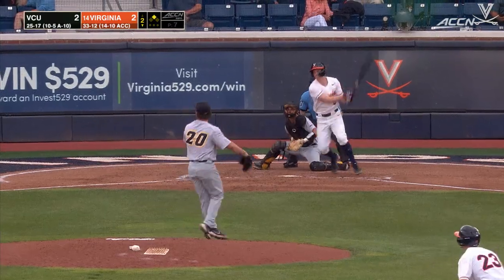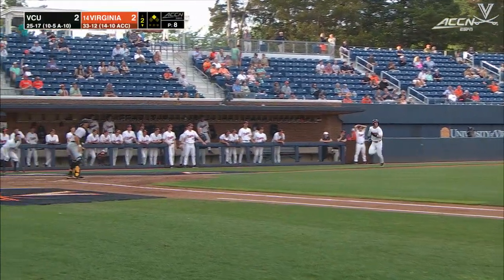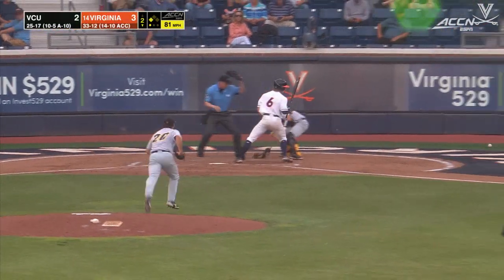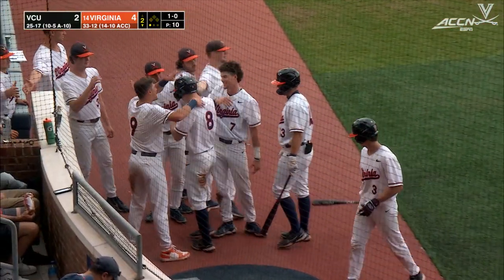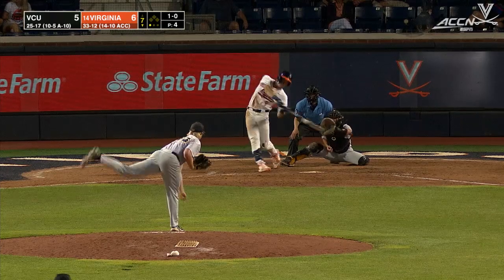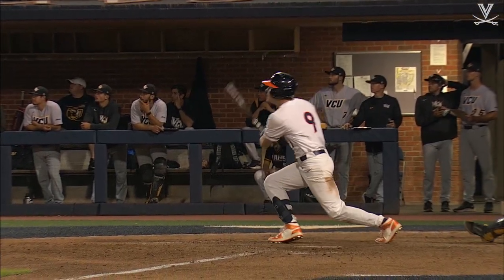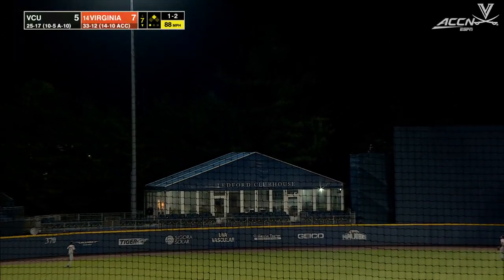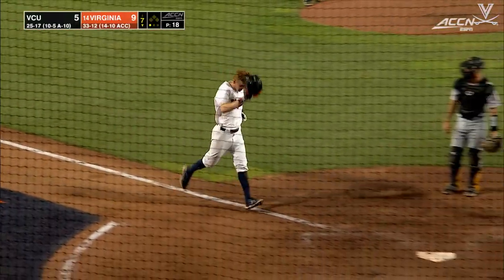BASEBALL: VCU Highlights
The Hoos split the season series with the Rams with a 12-6 win.